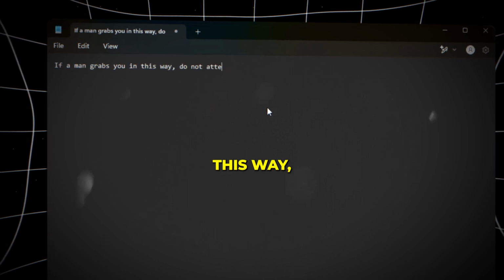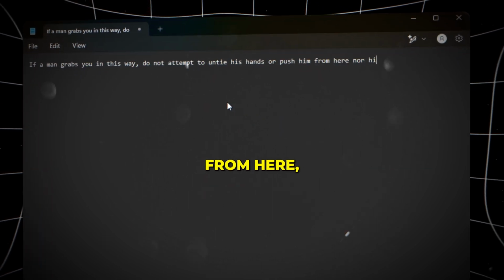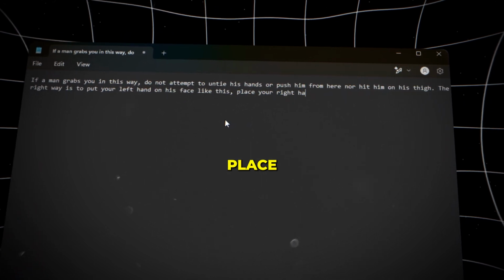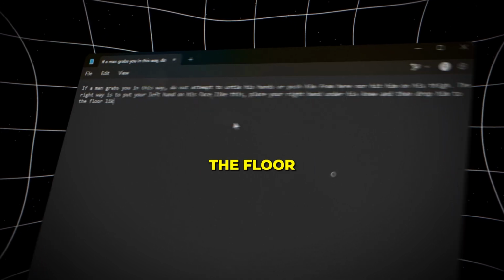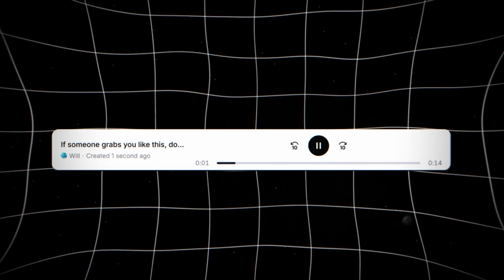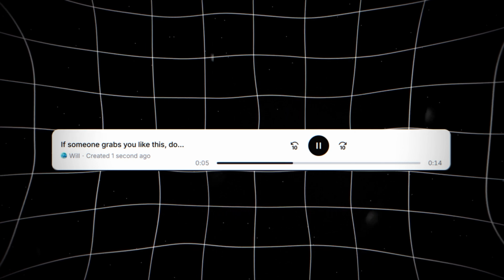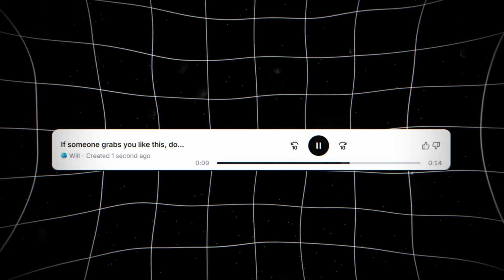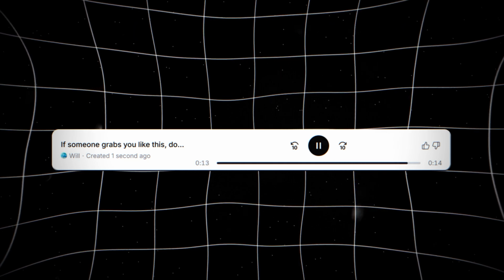Make $12,000 Monthly By ReUploading AI YouTube Shorts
This is the best AI video Editor to make money on youTube shorts

Did you know that by watching this entire video, you can learn how to create monetizable videos and earn money? defense self videos are hugely popular on social media, and in this quick video, I'll share a unique strategy to profit from these viral clips using AI.

👉 Full guide on branding, how to make money online, digital marketing & more!
If you enjoyed this video, imagine what else you could learn  👀

👉 The Instagram Growth Guide. Find out how to turn viewers into buyers on IG

4. ManyChat (first month FREE)
7. Fiverr Marketplace (Hire Freelancers)

CHAPTERS:
0:00 - Intro
1:09 - Search for popular videos
1:28 - Tool to download video
1:55 - How to cartoonize your video
2:29 - Write a KILLER script!
2:39 - Create a voiceover
3:03 - Choosing music or sound effects
3:18 - How to edit like a PRO
3:56 - Create a SCROLL STOPPER thumbnail
4:10 - BONUS 🎁

// IGNORE //
Animal videos, especially those featuring dogs, cats, and rabbits, are hugely popular on social media platforms like YouTube and Instagram. To monetize this content and generate passive income, you can use a variety of strategies including affiliate marketing with Clickbank and Amazon affiliates, leveraging Chinese apps, and optimizing videos with captions and subtitles using translation tools. Engaging with social media trends and influencers, enhancing audience engagement, and maintaining a strong online presence are crucial for success. Additionally, mastering video editing, creative scripting, and using video editing software can significantly boost revenue generation and online income opportunities through effective content localization and translation.